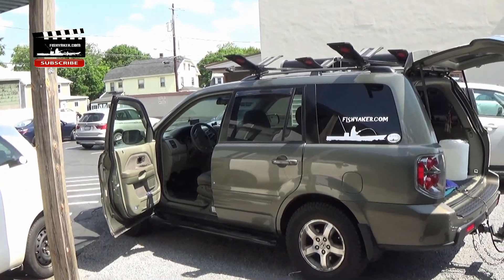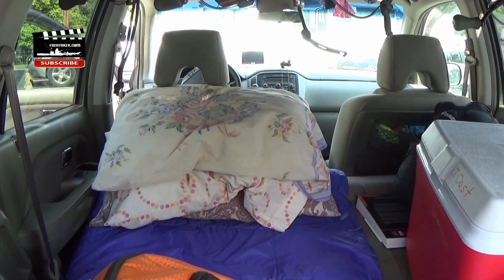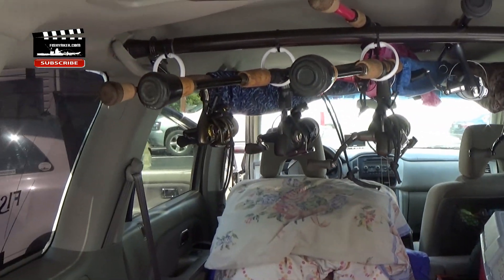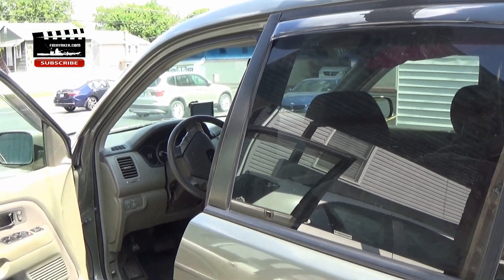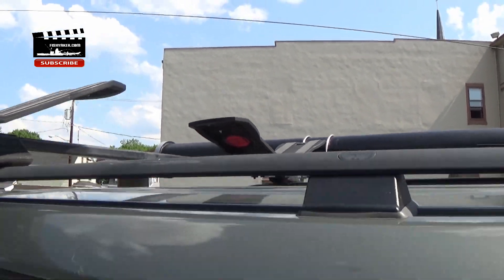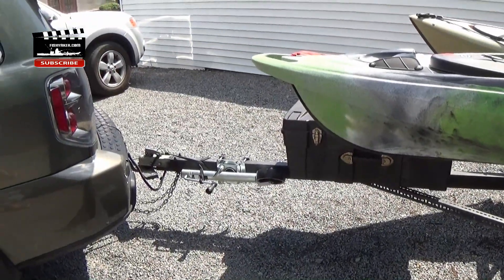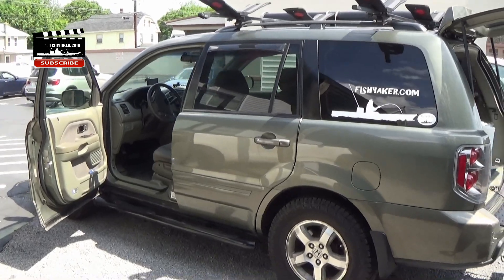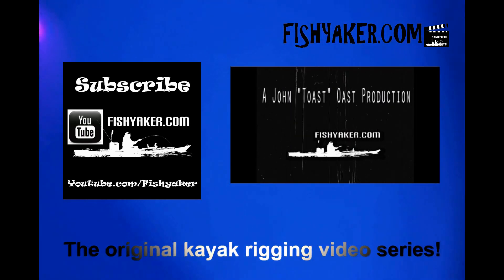Toast's Kayak Fishing Car Camping Setup: Episode 507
John "Toast" Oast from Fishyaker.com gives a tour of his kayak fishing, road tripping, car camping SUV and trailer. For more fishing and kayaking videos visit Fishyaker.com or the Fishyaker Youtube channel.